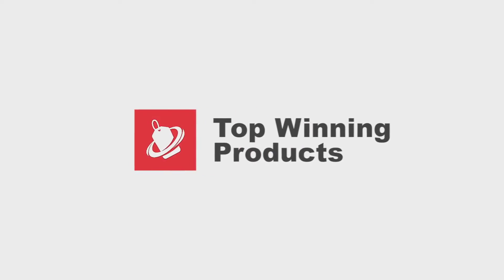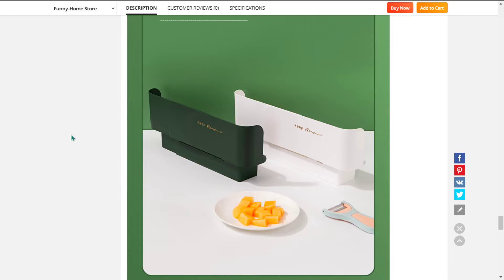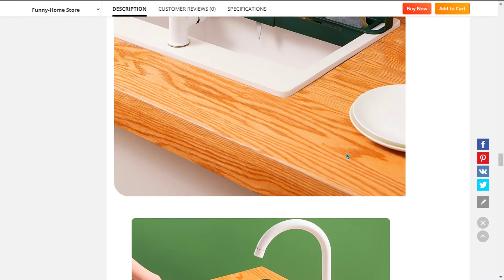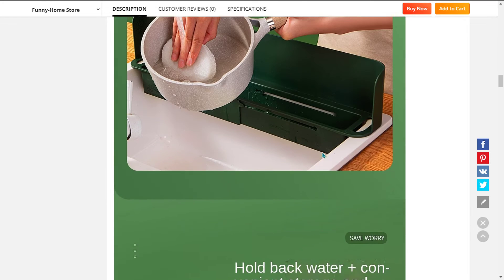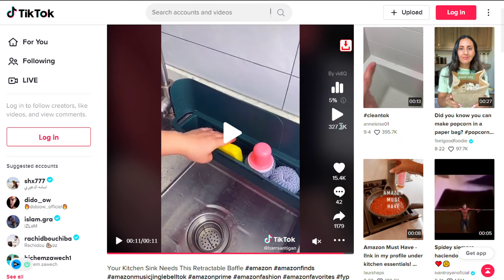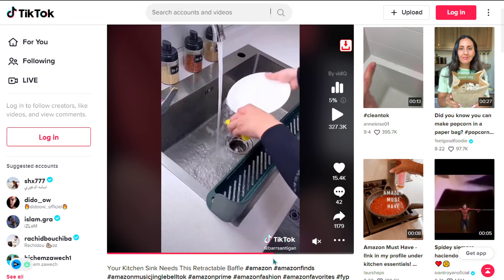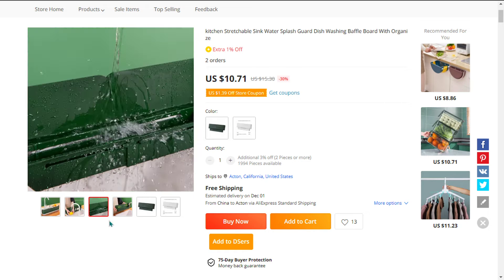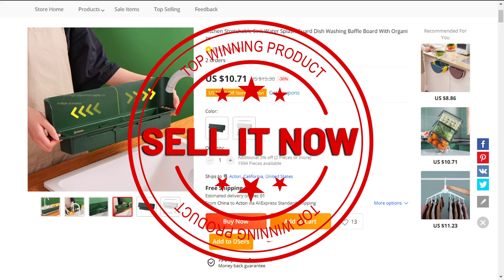👸 Top winning product to sell in November ( Aliexpress , Dropshipping ) 166